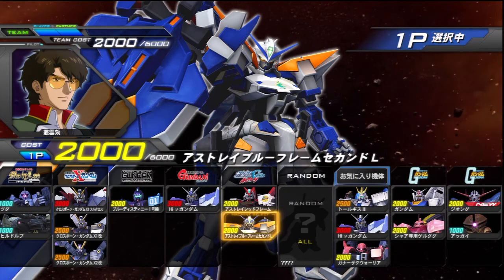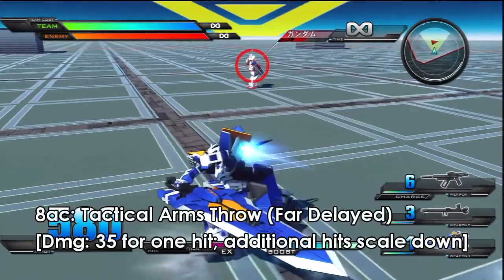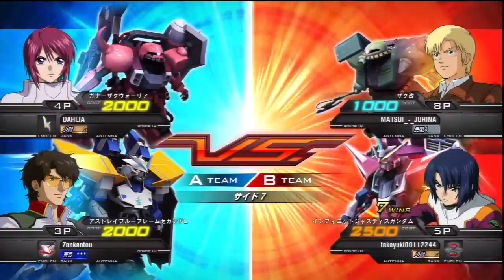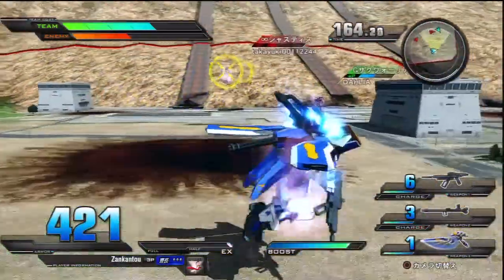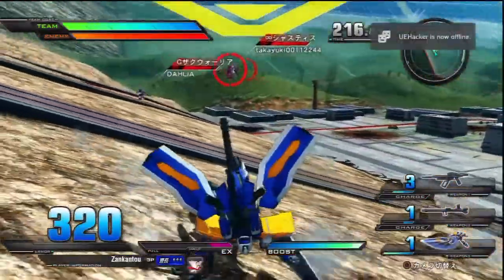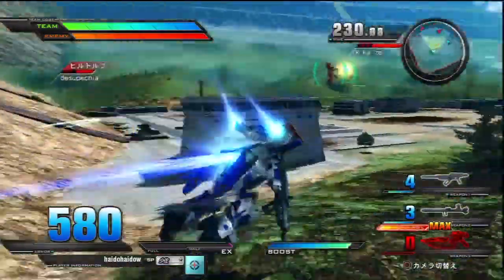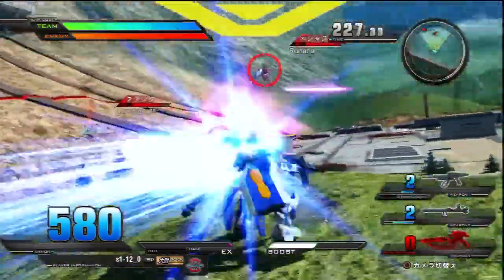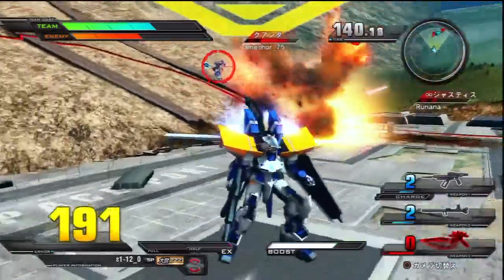Gundam EXVS: Mobile Suit Highlights Episode 06: Gundam Astray Blue Frame 2nd L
Sorry for the week delay! Episode 7 featuring Susanowo will be out soon, so this week has two new episodes instead of one.
Video Recorded/Commented/Edited by: Zankantou

- Only available on PS3.
- PS3 is region free, so you can import it from Play-Asia, AmiAmi, YesAsia, and other similar services.
- No announcements have been made to localize this game anywhere else.